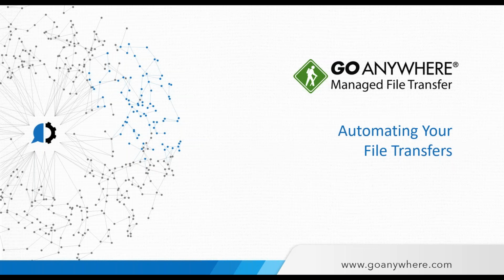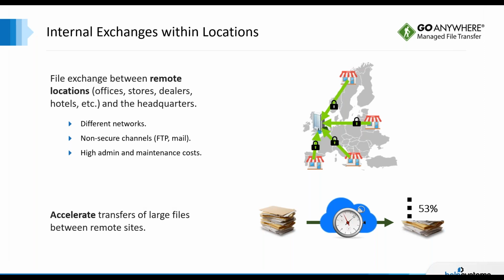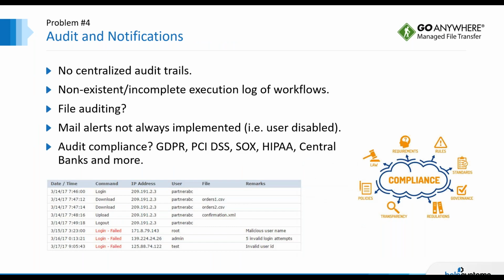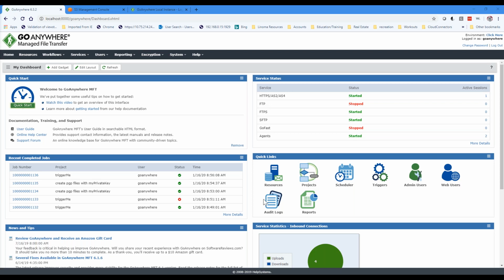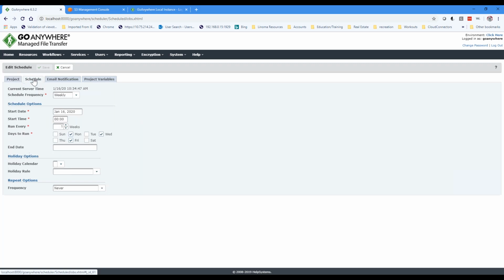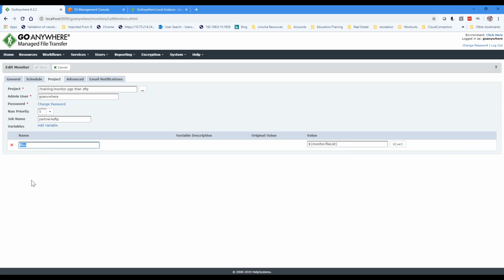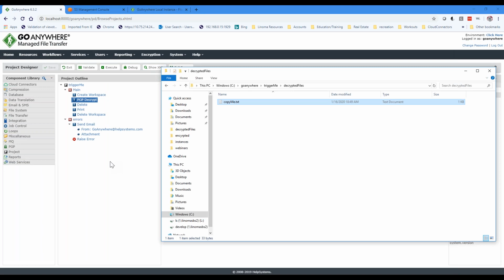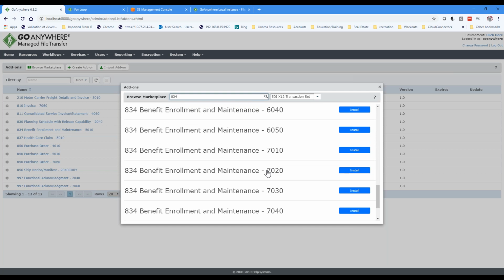Automating Your File Transfers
Are you manually transferring numerous files on the daily in your workplace? If so, these file transfers may be taking up way too much of your time – time that you can get back with an automated and secure solution!

Although free tools like OpenPGP Studio are a good option, GoAnywhere MFT helps to centralize, securely automate file transfers, and save crucial time – plus, so much more!

This webinar will focus on the many different aspects of automation that GoAnywhere MFT can achieve for you and your organization, including topics like:

Automating the PGP encryption/decryption process

Monitoring the file systems

Data translation and database queries

Error notification and eliminating human error